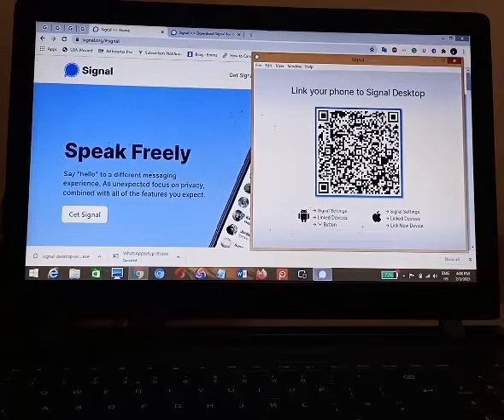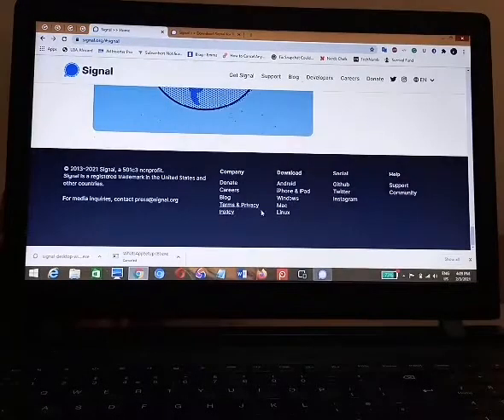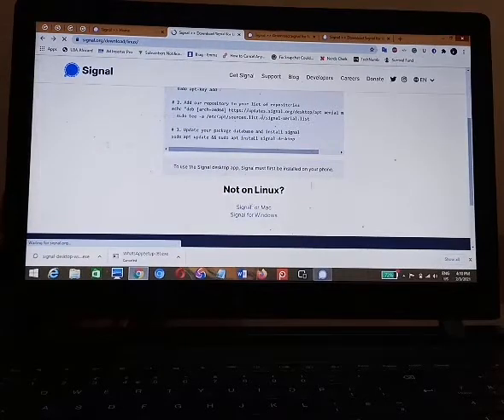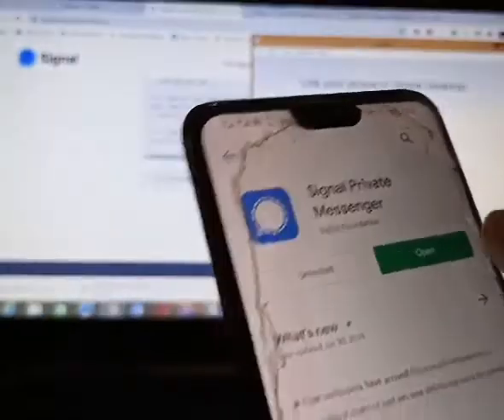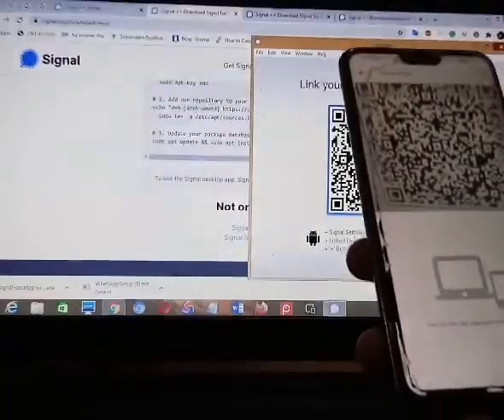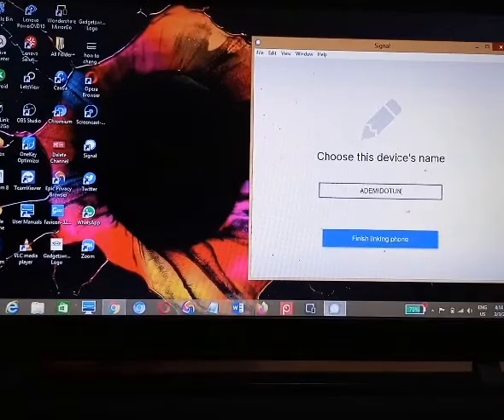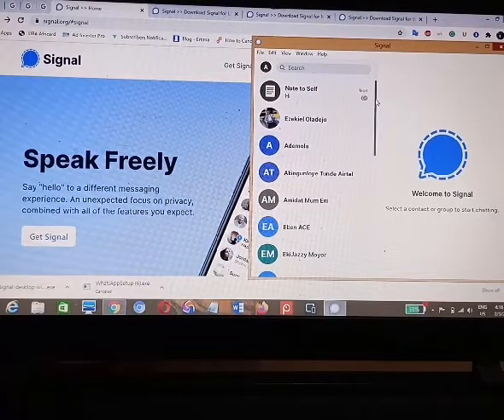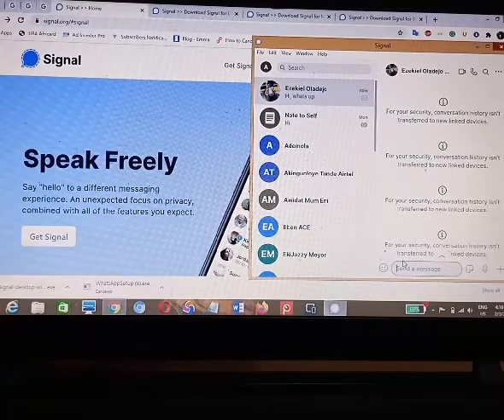How to Use Signal on PC without Phone